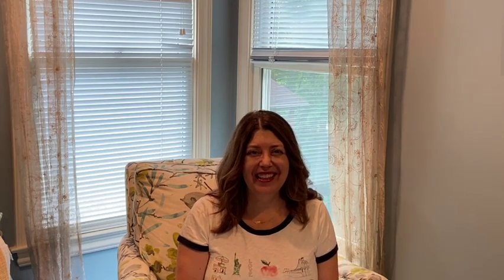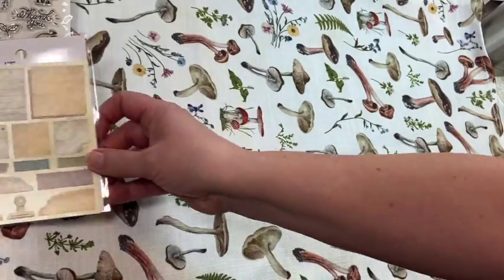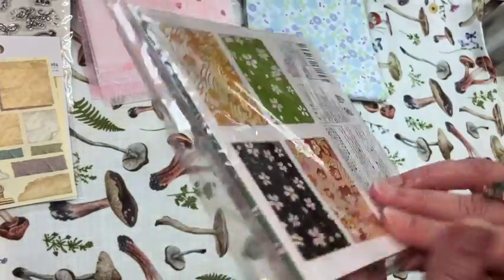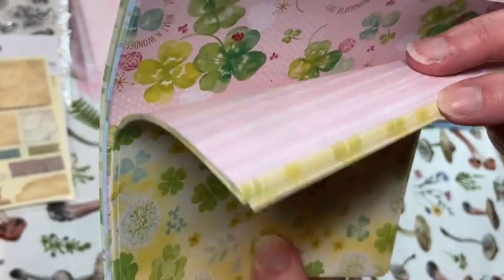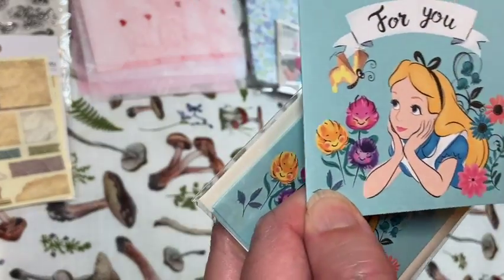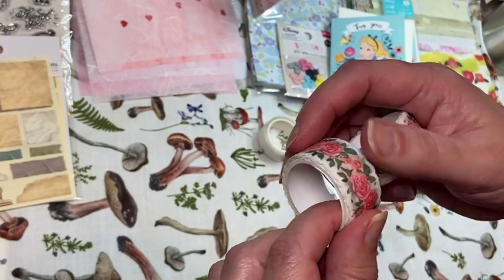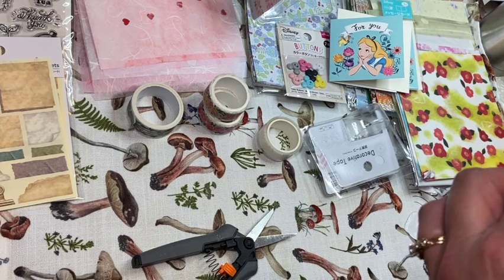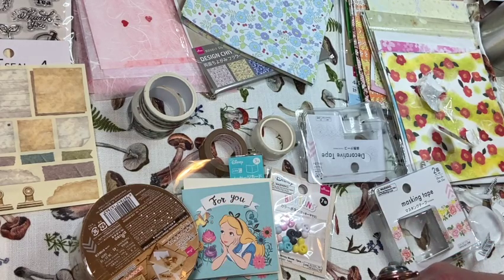DAISO HAUL IN SEATTLE - How did my husband and daughter do? | Eye surgery grounded me from travel.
Let's see how my hubby and my daughter did showing for me.  Daiso is a store that is only in a few US cities, so when we travel to visit our daughter I HAVE to CHECK IT OUT.  I couldn't travel this time because of my eye surgery (BOOO).  Do you have a Daiso near you?  Have you shopped there before?  Let me know your favorites from this haul in the comments below and what you would like to see me make with them.

I hope to see you on here for my next video.

This helps me keep this channel growing.

Feel free to tag me so I can see your creations you make!